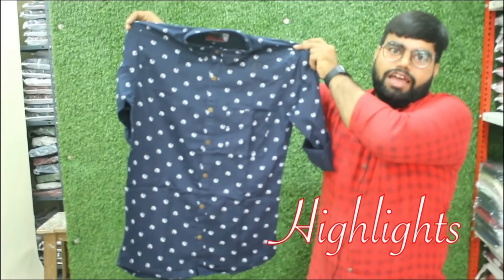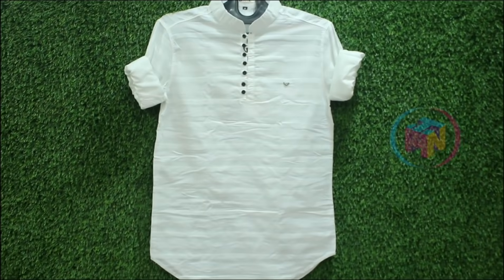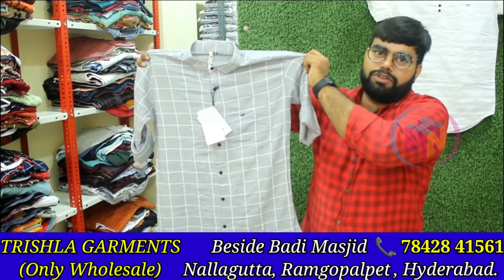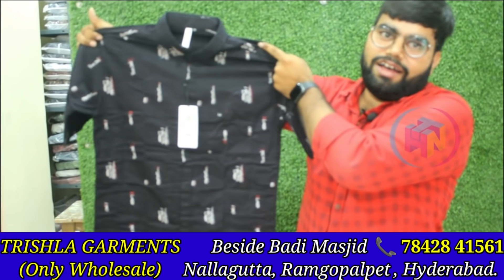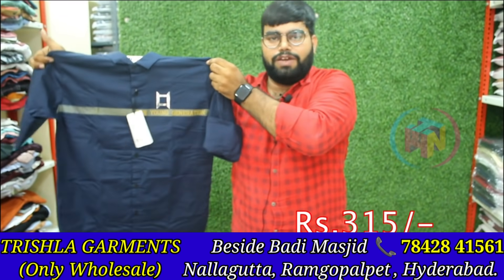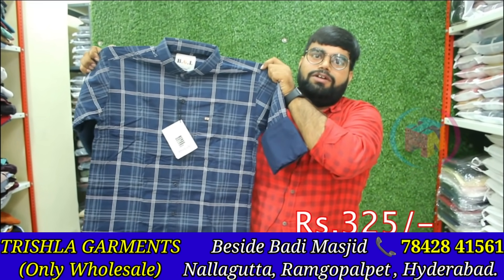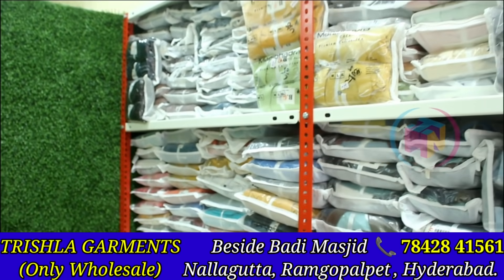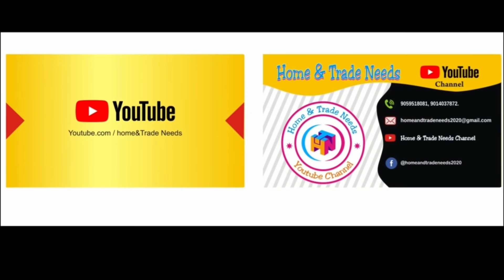Shirt Manufacturer & Wholesale Market in Hyderabad | New Pattern Shirts @ Cheapest Prices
Shop Address:
TRISHLA COLLECTIONS
Beside Badi Masjid
Opp: Shree Amardeep Hotel
Nallagutta
Ramgopalpet
Hyderabad

Hi friends,

Channel Number: 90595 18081 call for shoot

In this video we are sharing exclusive shirts Manufacturer  which offers affordable prices. The name of the shop is Trisha Garments.

Further,  they assured to support video call and delivery facility also.  Make use of this facility at this hard times.

Shop using video call support and share your experience to guide other viewers.

If you like the video please share to whom you feel this will be useful and support us in making more useful videos.

Wholesalemarketinhyderabad
HydRetailShirts
HyderabadShirtsFactorysale

trending shirt 2021